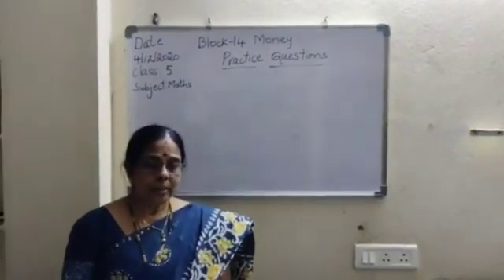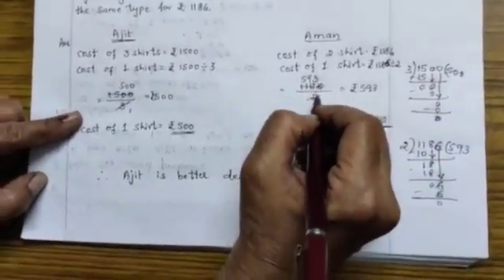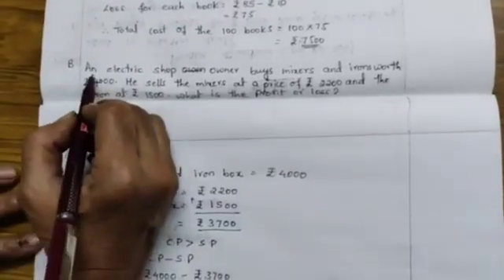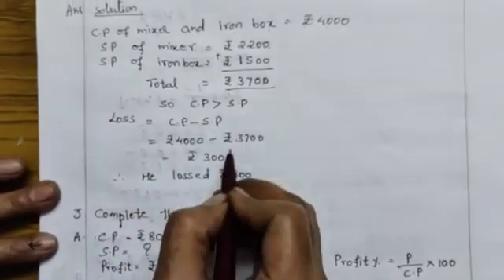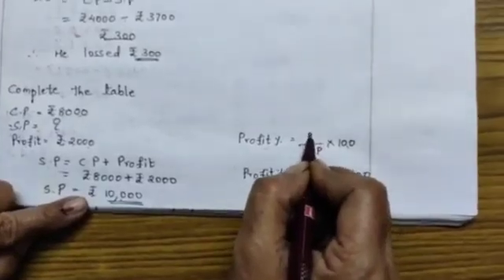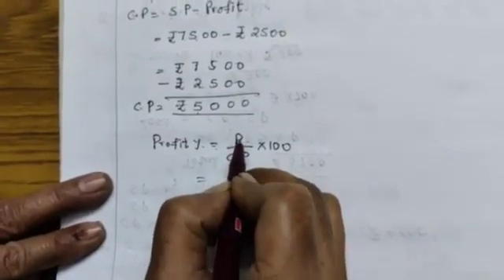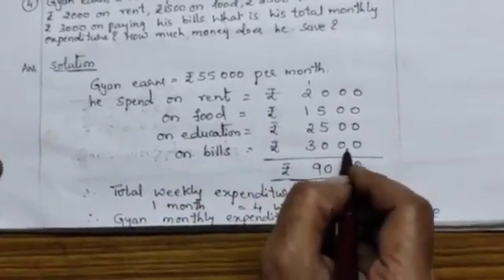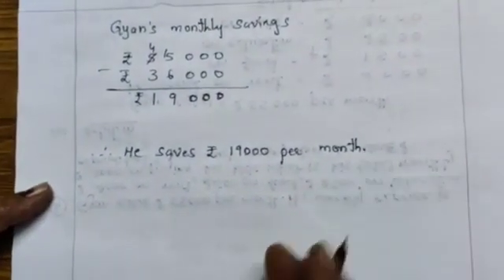Date:04/12/2020 Class:05 Subject:Maths Block 14 Money Practice questions